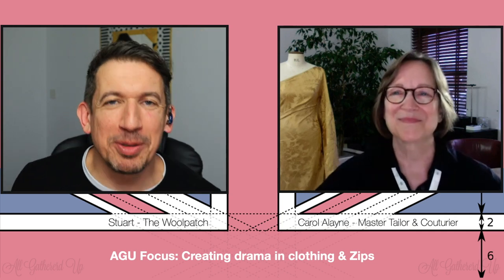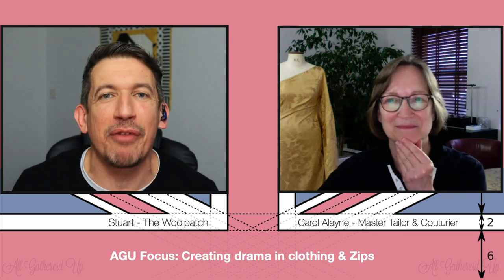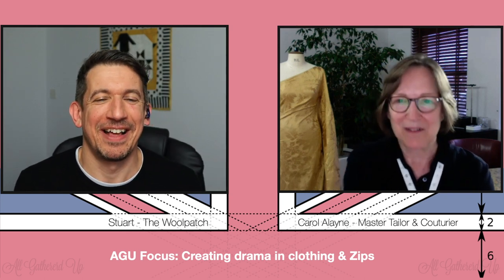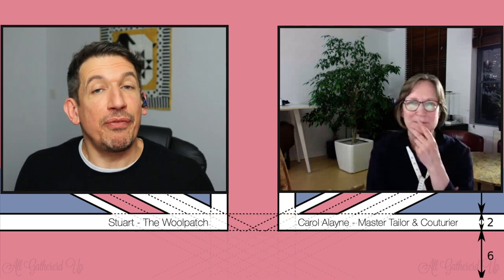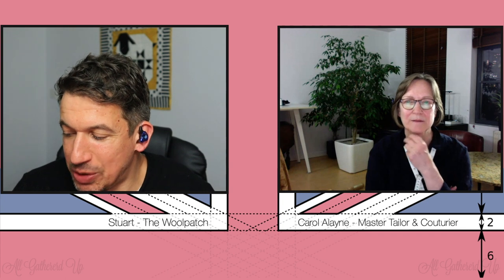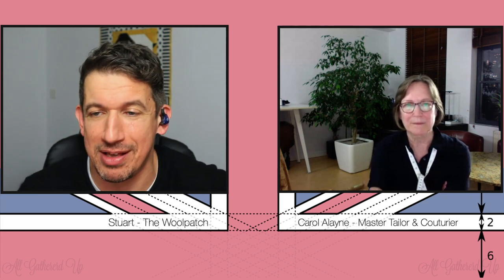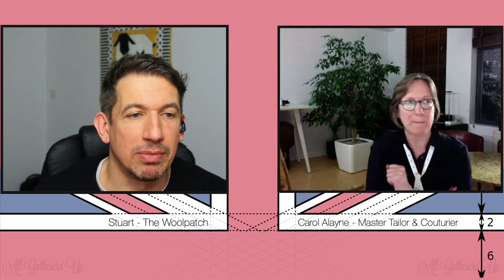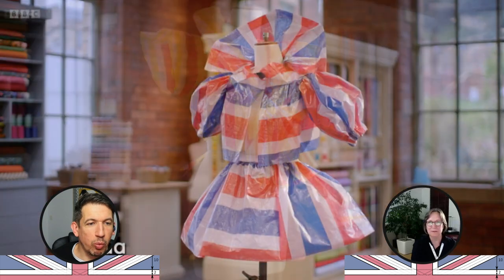Drama in Clothes and putting in a zip | All Gathered Up Ep2 The Great British Sewing Bee 2023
We love the Great British Sewing Bee, but sometimes we want more of the educations side and there just isn't enough time in the edit to give us that as well as the entertainment. That's what this show 'All gathered up' is about.  For the next 10 episodes of Sewing Bee, I will join Stuart  @TheWoolpatch   to guide everyone through a technique or an issue/problem that pops up in each weekly Sewing Bee episode.  I'm sure there will be many a tip scattered throughout too!

Content Timings:
0:00 | Welcome
1:46 | Topic: Creating Drama in clothes
26:39 | Topic: Zips & Top Stitching
28:30 | LIVE Sewing Demo
32:05 | Conversation continues
40:57 | The Pattern Challenge discussion
52:32 | The Transformation Challenge discussion
1:01:07 | Made to Measure
57:09 | Final Thoughts

Here you can find all our previous demonstrations.